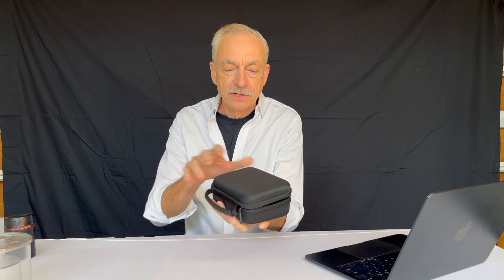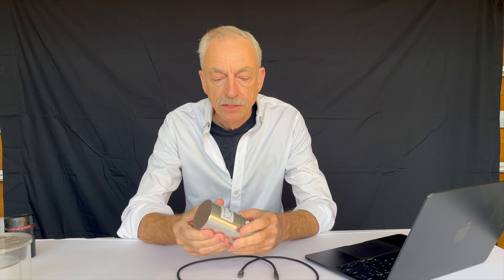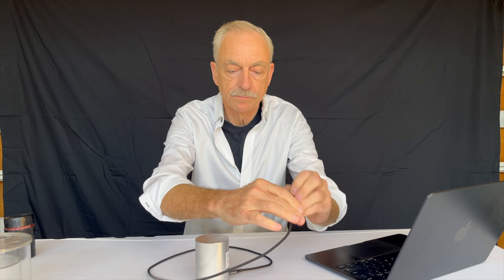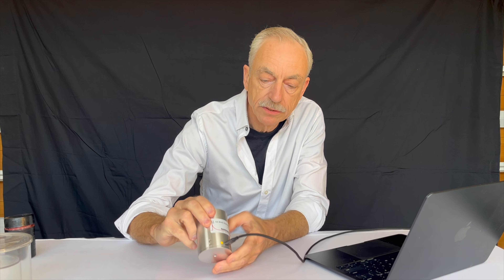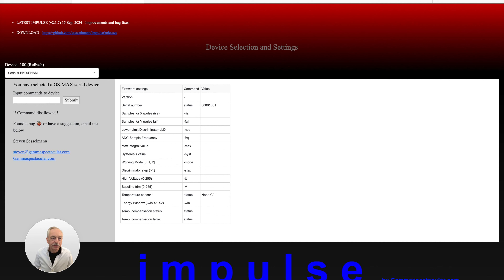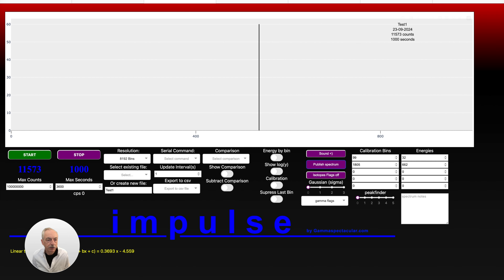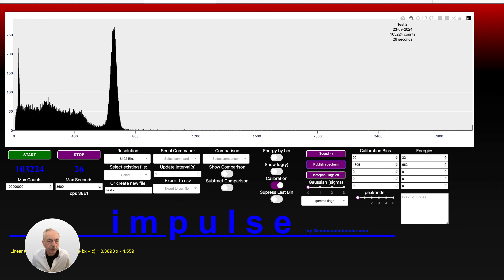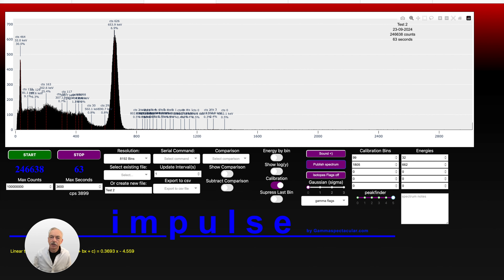Gamma Spectroscopy with GS-MAX-2020-NAI-SIPM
Gamma spectrometry using the latest Gammaspectacular with advanced SIPM technology.

I forgot to mention, this spectrometer also works with Android smartphones and tablets, and it has a mounting point with standard camera thread for attaching a handle, making it truly portable.